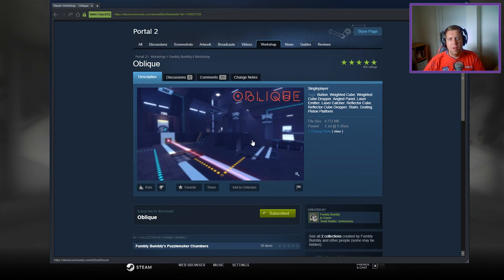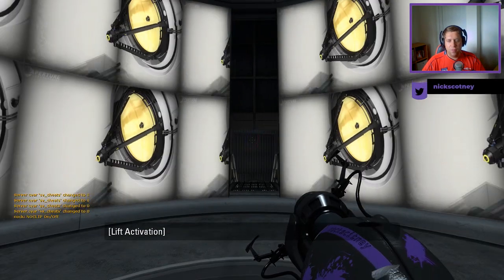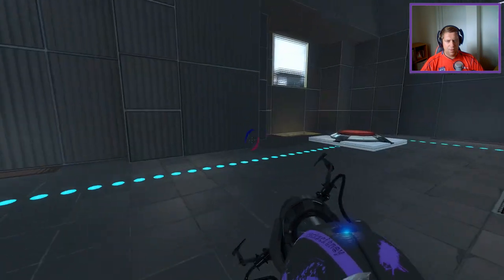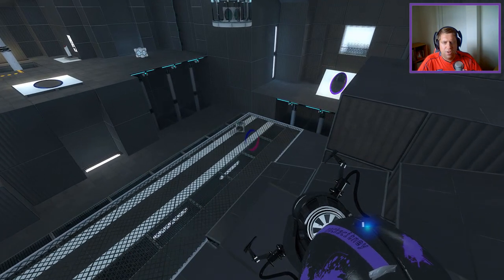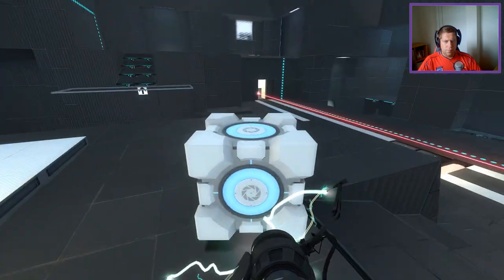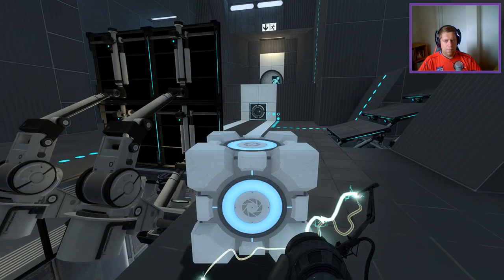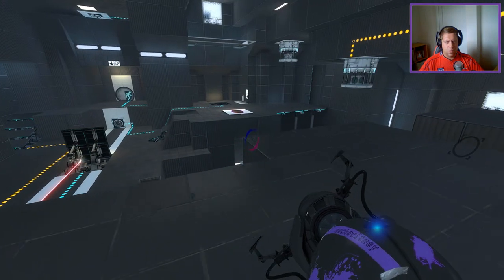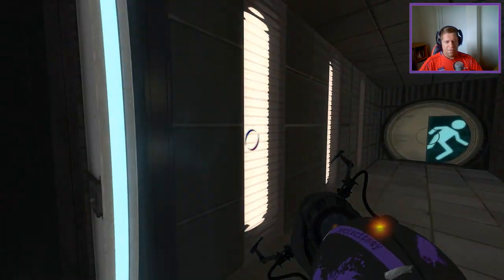[Portal 2] "Oblique" by Fumbly Bumbly